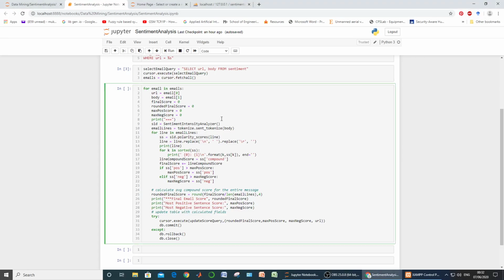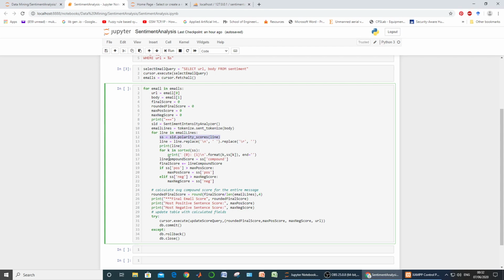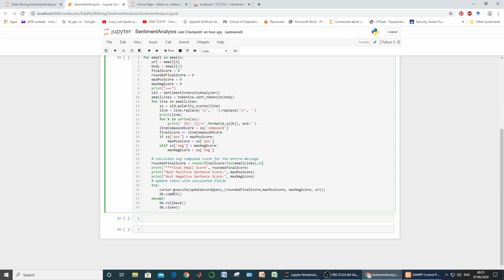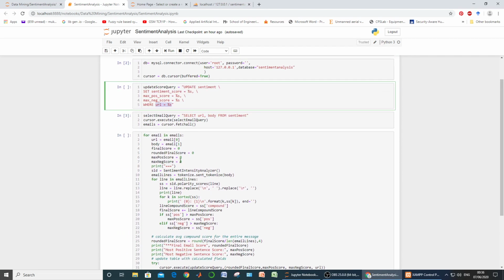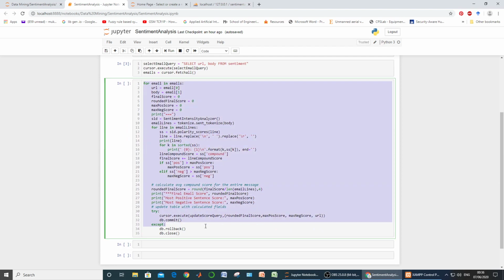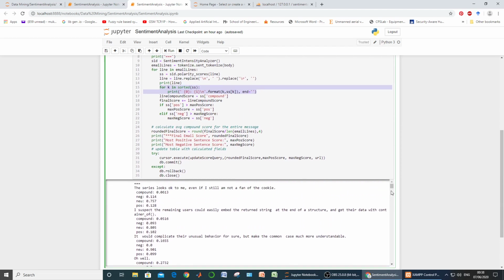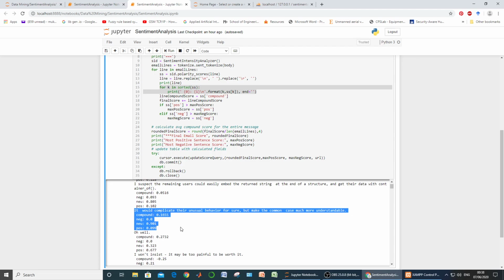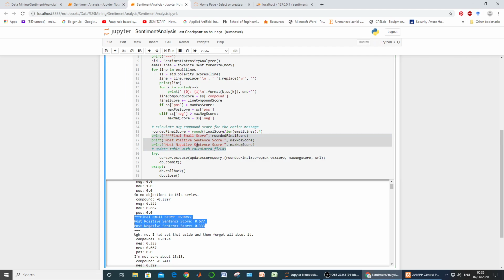Data Mining using Python -5: Sentiment Analysis Part-2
Data Mining using Python -4: Sentiment Analysis Part-1.